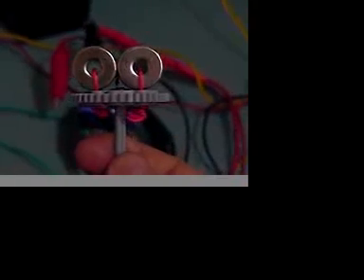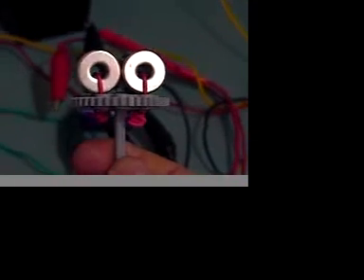Leon's Magnet Pump.mov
The Magnet Pump has a DPDT Reed switch with the battery leads shorted in the switch, and the battery in series with the coil on one side and the output capacitor wired in series through the other.